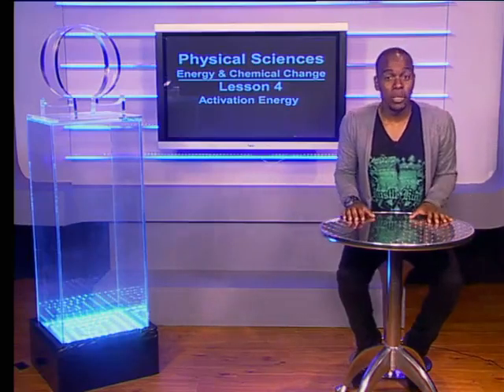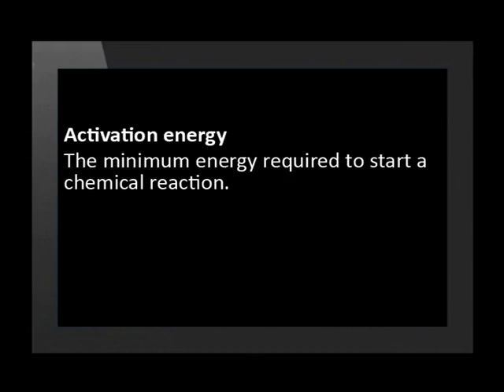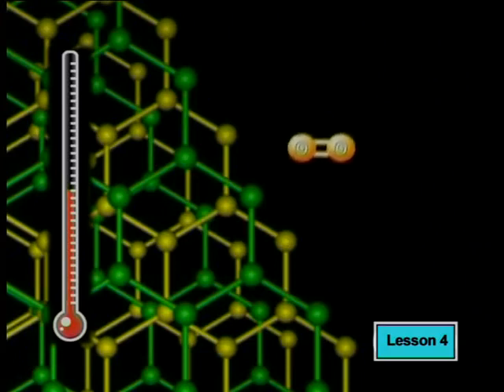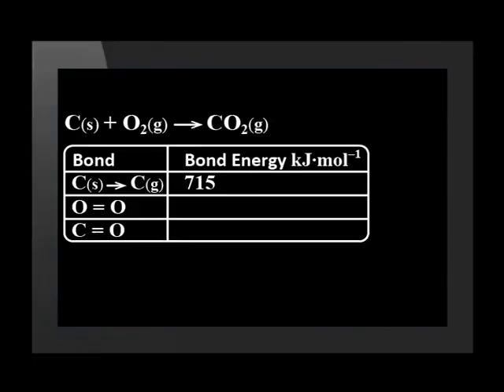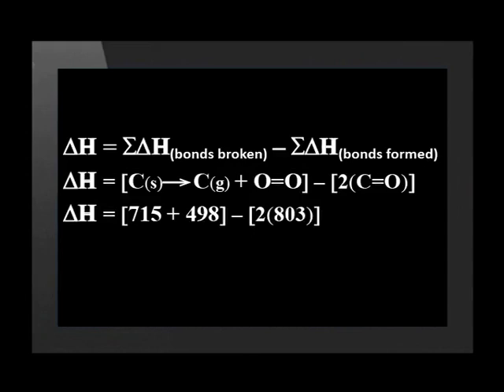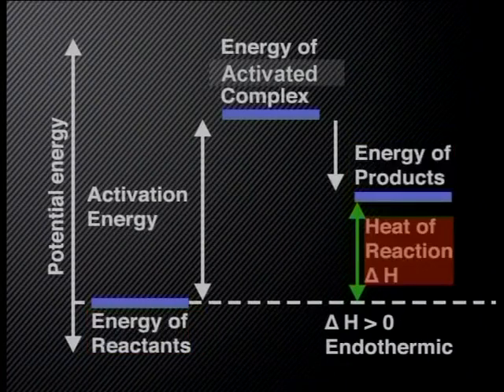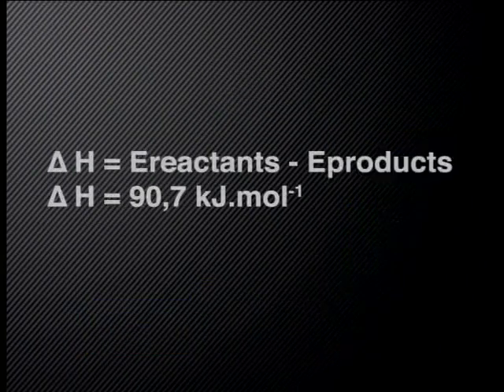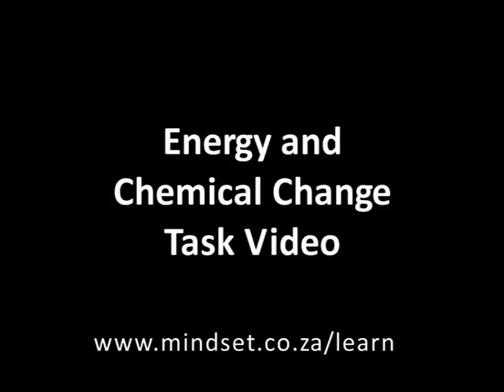04 Activation Energy